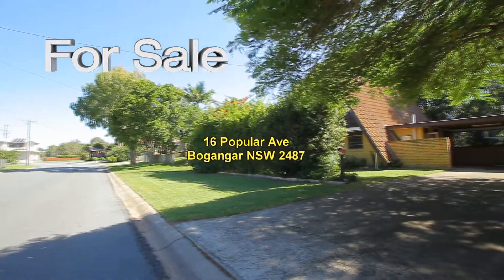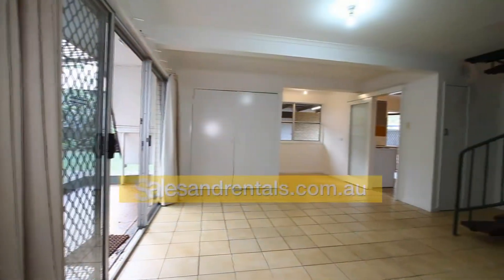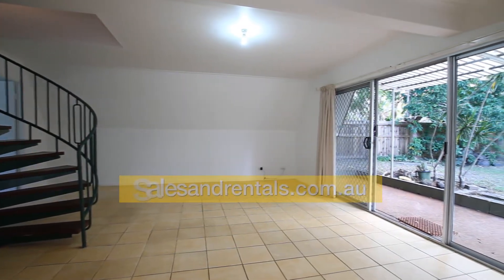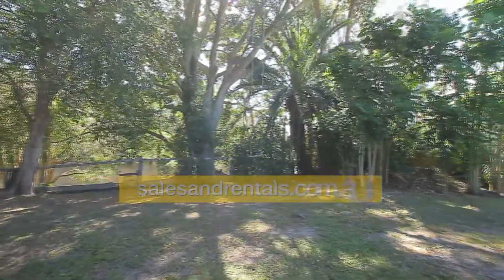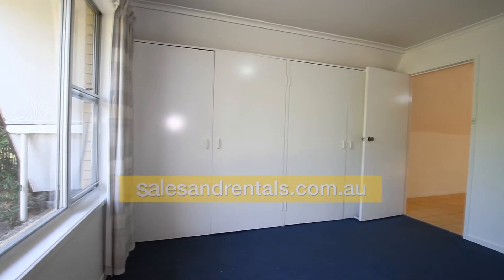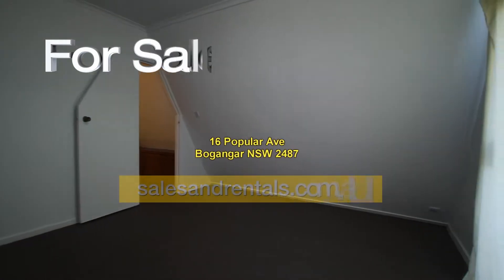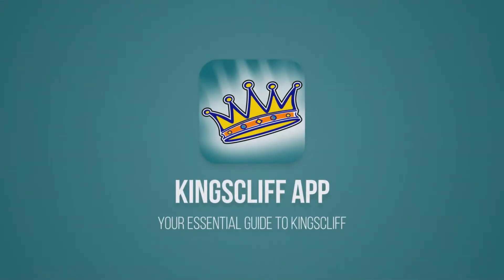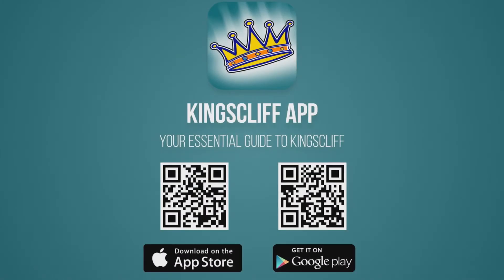16 Poplar Ave Bogangar For Sale 0315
Tweed coast property for sale by Kingscliff Sales and Rentals